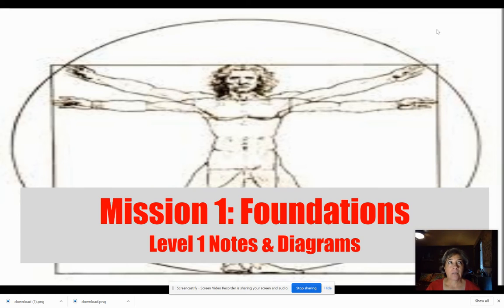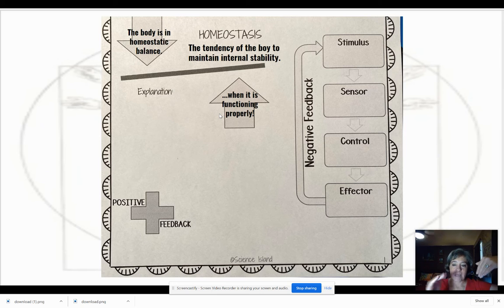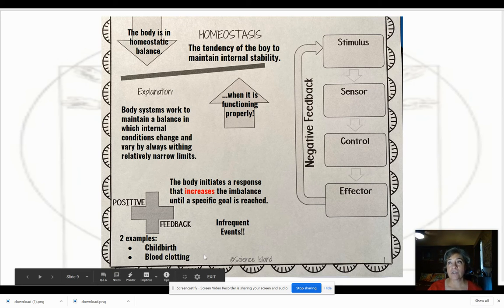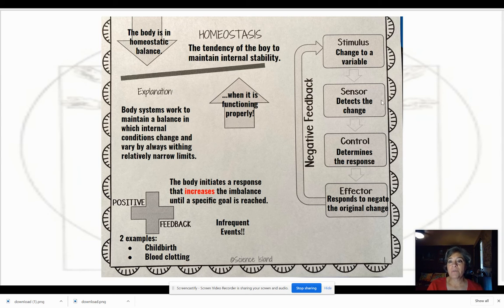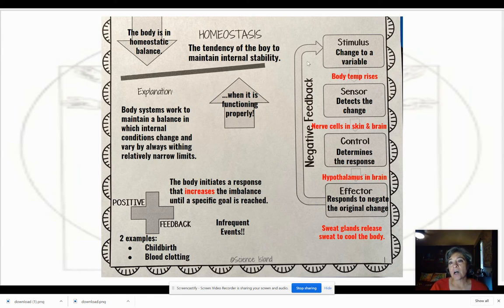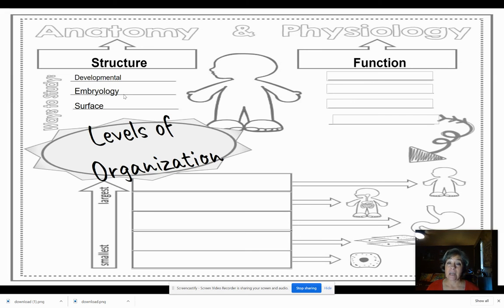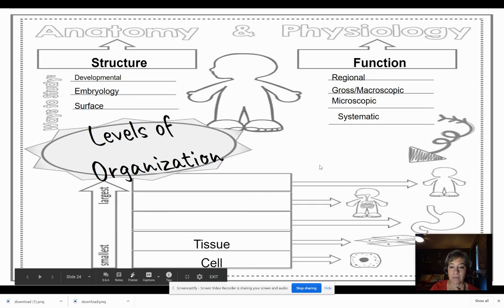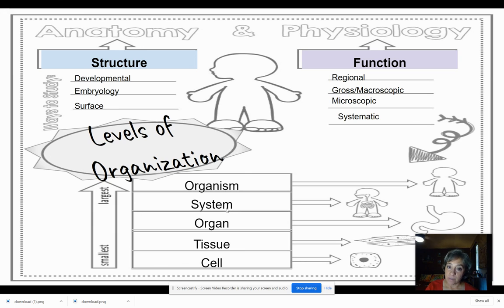Mission 1, Video 1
This is the first of 3 videos for the notes of Mission 1.